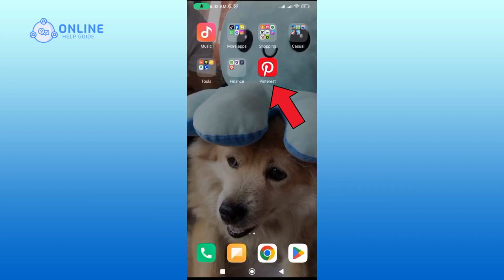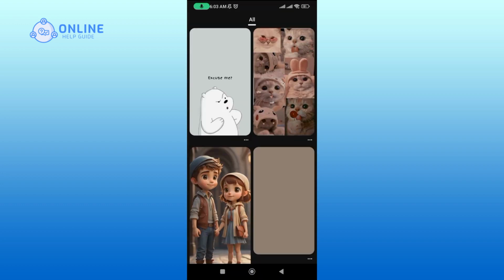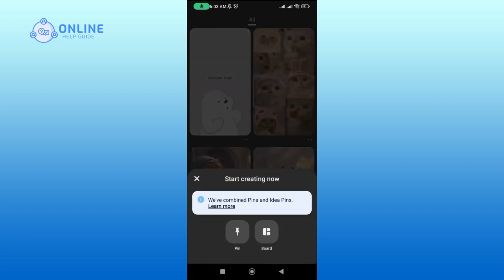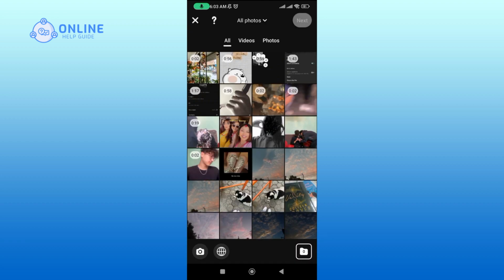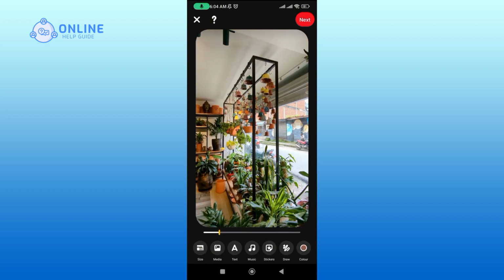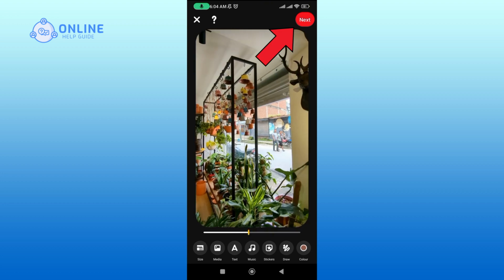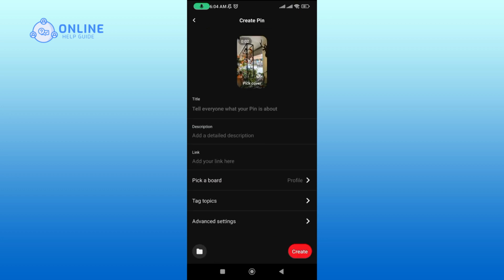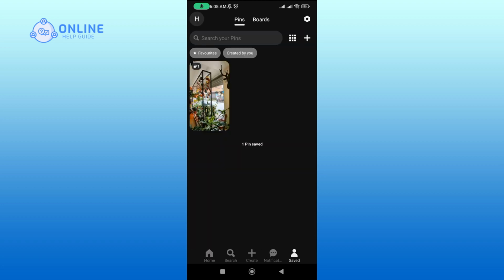How to Upload a Video on Pinterest | Pinterest App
Share your video content with the Pinterest community. Our guide will show you the steps to upload a video on Pinterest, allowing you to engage with a wider audience.

Chapters
00:00:00 Intro
00:00:17 Upload a Video on Pinterest
00:01:09 Outro